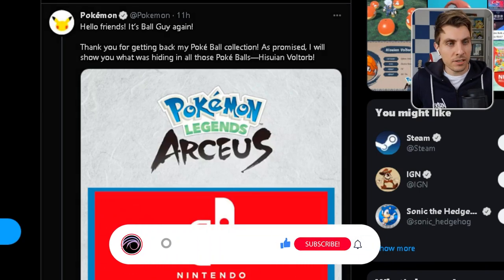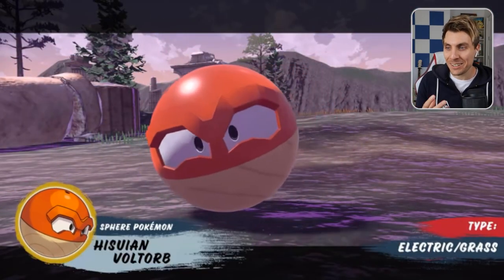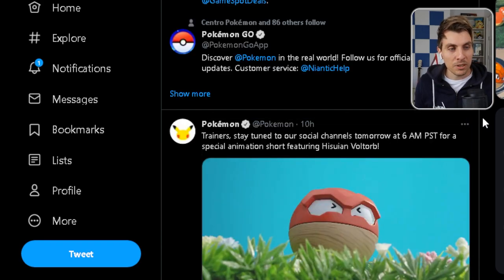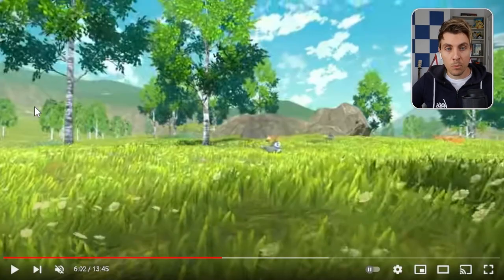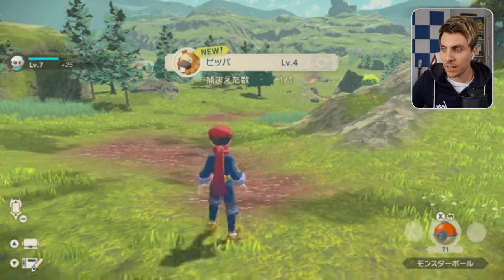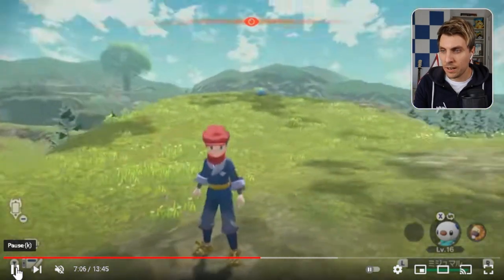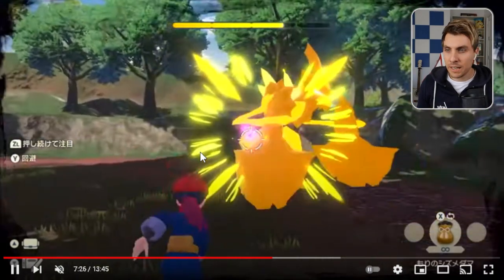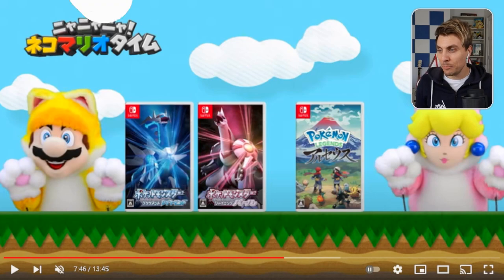HISUIAN VOLTORB REVEAL + NEW GAMEPLAY in POKEMON LEGENDS ARCEUS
In todays video we will be taking a look at the newest reveal in Pokemon Legends Arceus. Hisuian Voltorb has finally been revealed as another new pokemon to the legends arceus games, in this video we take a first look at this new Electric and Grass type Pokemon as well as some new game play of Legends Arceus from a Japanese trailer.